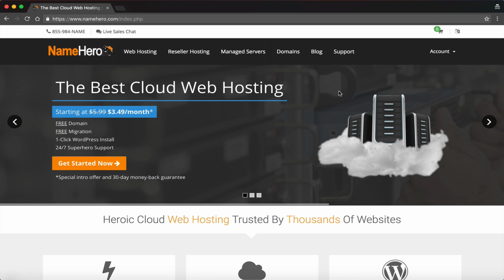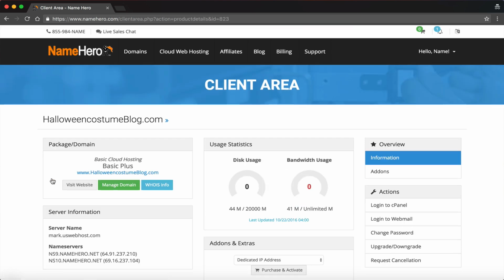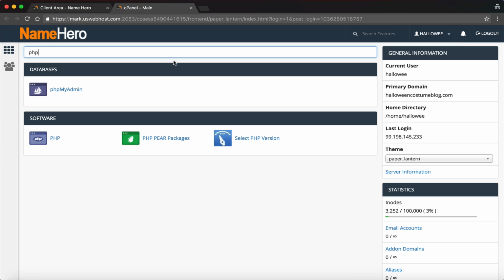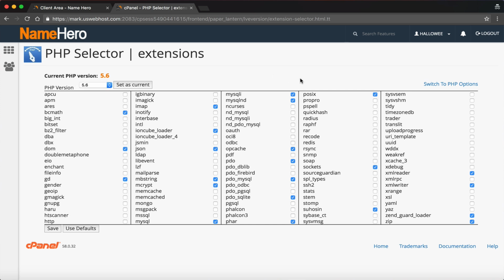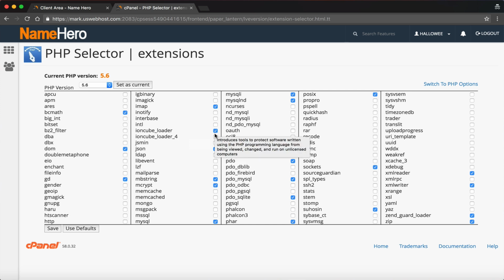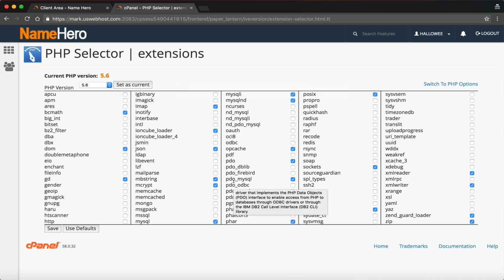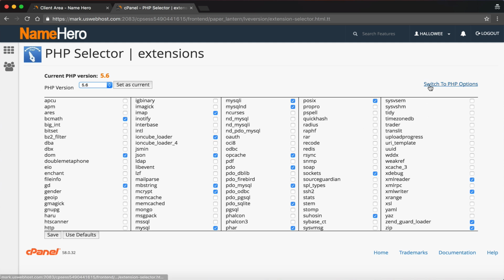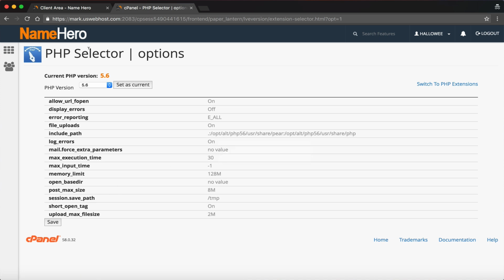How To Install PHP Extensions Inside cPanel